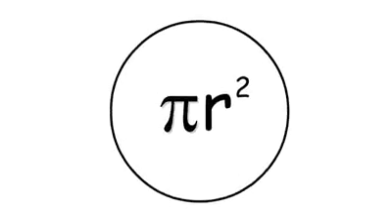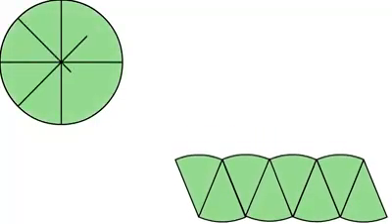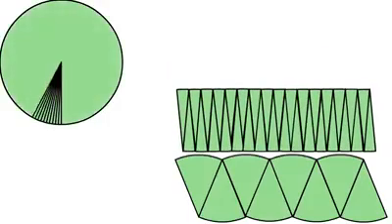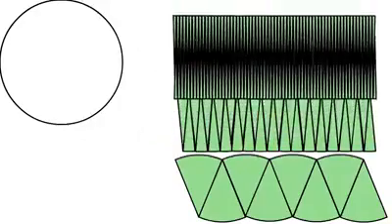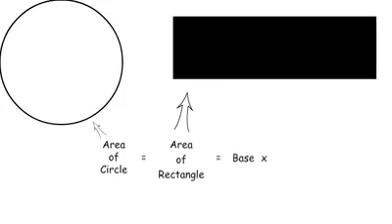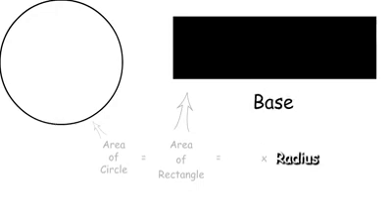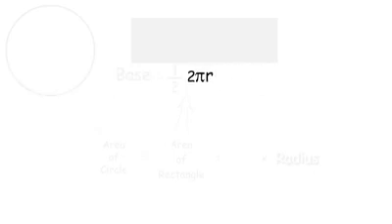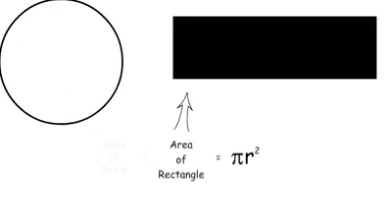كيف تم حساب قانون مساحة الدائرة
تقدر تشترك على قنوات الرياضياتى على التليجرام وعددهم ٤ قناة متخصصة بالرياضيات على التليجرام
١-الرياضياتى كتب متخصصة بكتب الرياضيات